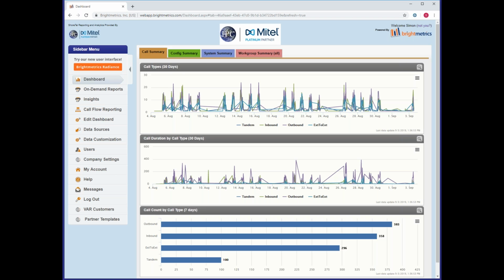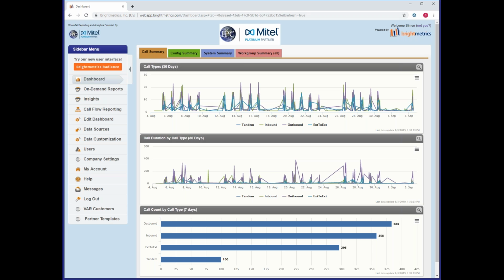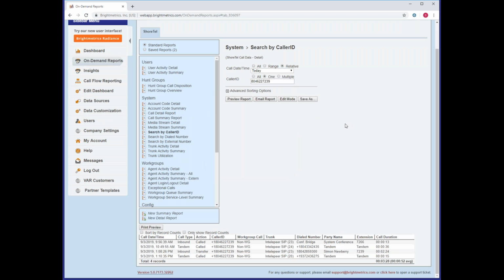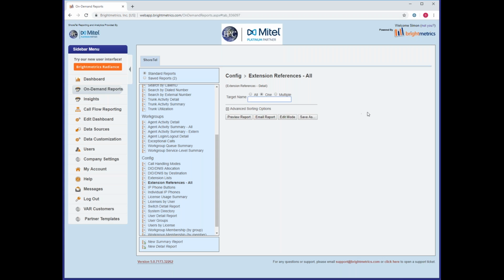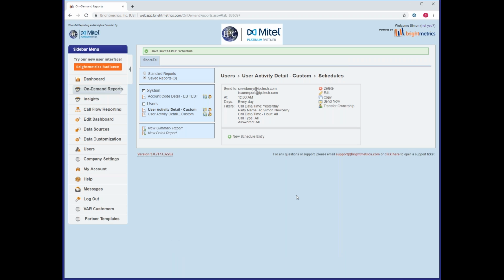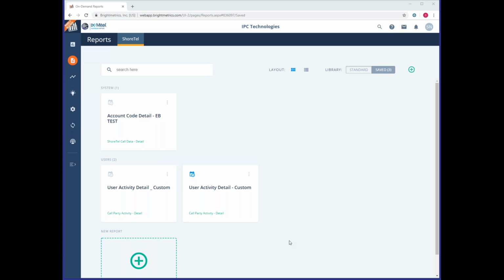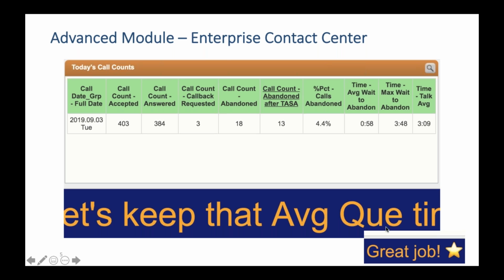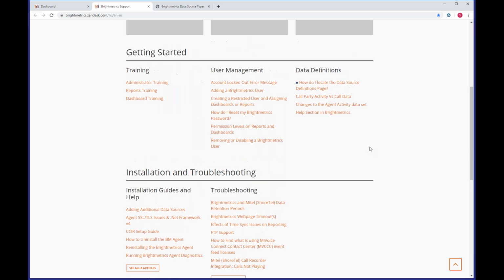Better Insights into Communication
Understanding and leveraging Brightmetrics Advanced reporting module on MiVoice Connect